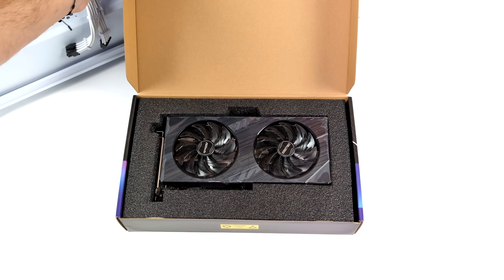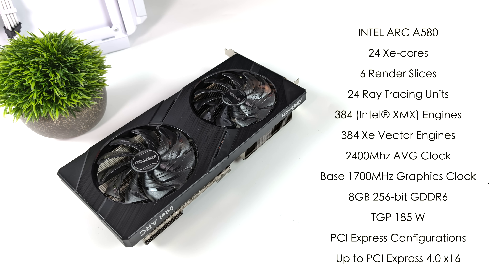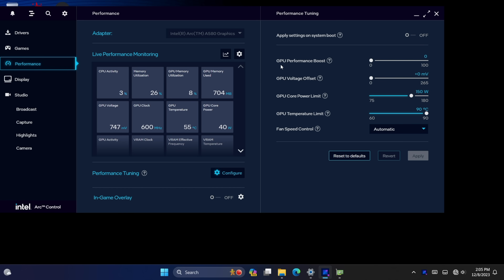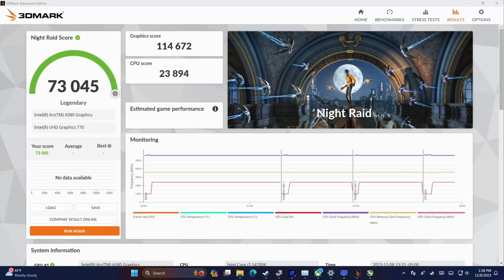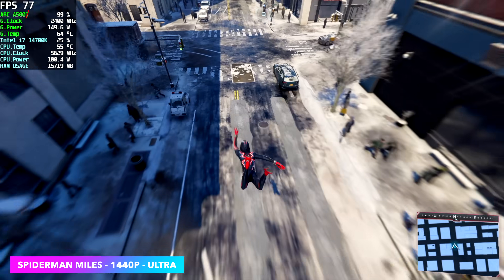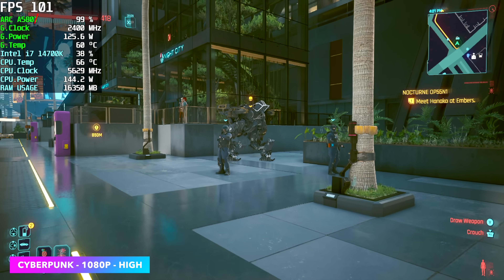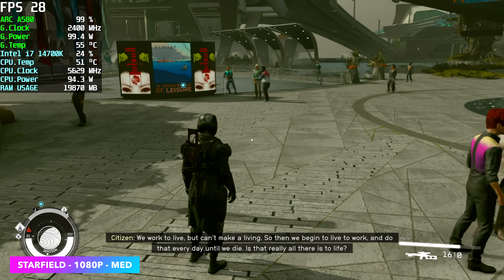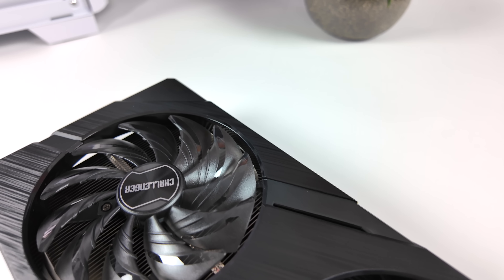The Best New Budget GPU You Can Buy! Low Cost Big Power, Hands On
Tired of expensive GPUs? Look no further than the brand new Intel ARC A580, a budget-friendly graphics card packing serious punch! In this video, we'll take a deep dive into the ASRock Challenger Intel ARC A580 CL 8G GPU, exploring its performance in 1080p and 1440p gaming and showcasing why it's one of the best budget options on the market.
In this video we take look at the all New Intel ARC A580 Budget Graphics card, and yeah this is an awesome $160 GPU! I recently picked up the ASRock Challenger Intel ARC A580 CL 8G Gpu and this is one of the best Brand New $160 Graphics card you can buy. 1080P and 1440P PC gaming at a very low cost!

ETAPRIME
12400 Wake Union Church Rd PMB 239

00:00 Introduction
00:14 unboxing the ARC A580
01:16 ARC A580 Specs
01:53 Test Rig Specs
02:21 WIndows Performance A580
03:49 ARC A580 Benchmarks
05:04 Forza Horizon 5 Intel ARC A580
05:47 Spiderman Miles ARC A580
06:07 Tomb Raider ARC A580
06:28 God Of War ARC A580
06:57 Forza Mototrsports ARC A580
07:23 Cyberpunk 2077 ARC A580
08:18 Starfield ARC A580
09:35 Final Thoughts